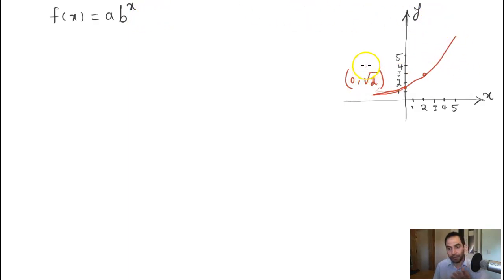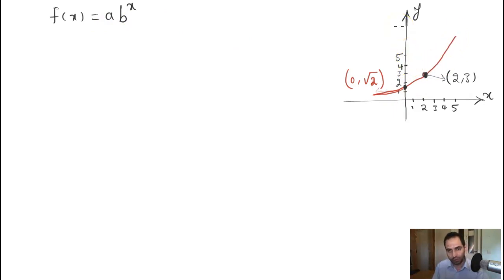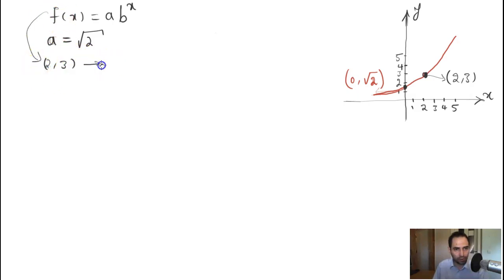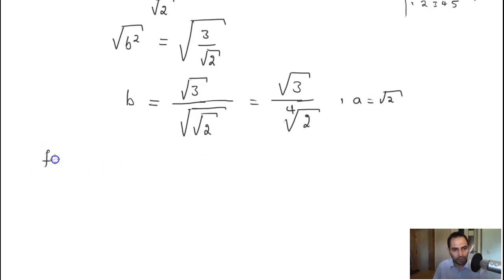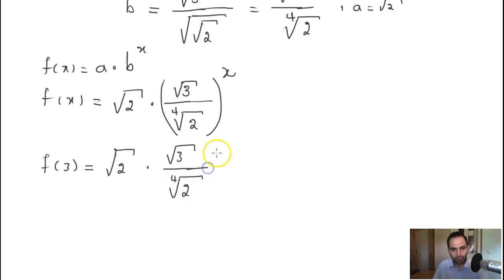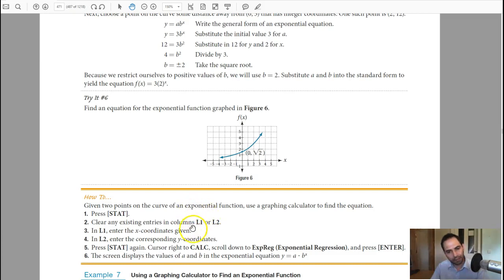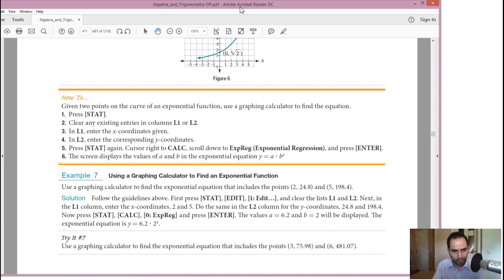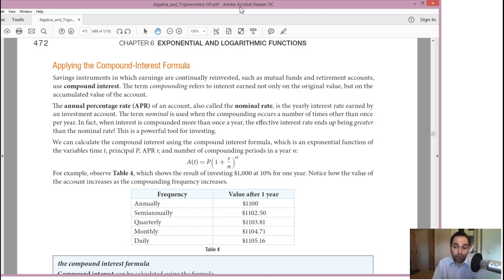Writing an Exponential Function Given its Graph - Example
p471, tryIt6

Exponential Functions
Graphs of Exponential Functions
Logarithmic Functions
Graphs of Logarithmic Functions
Logarithmic Properties